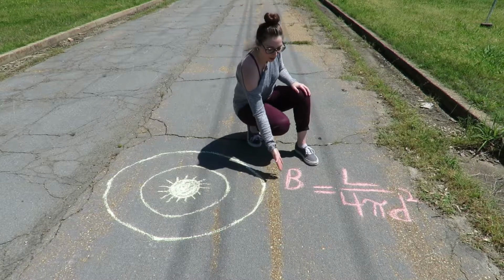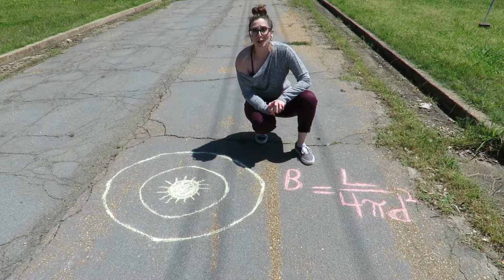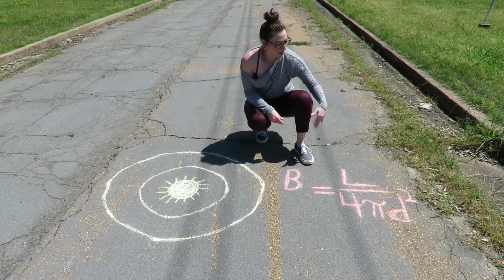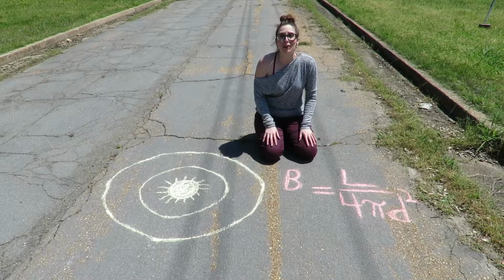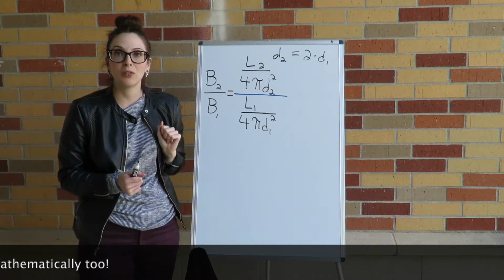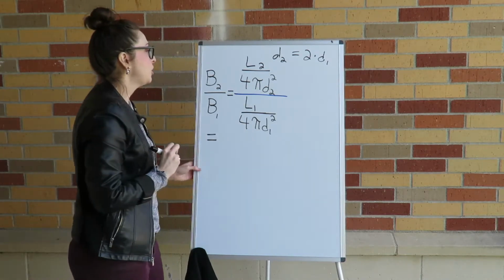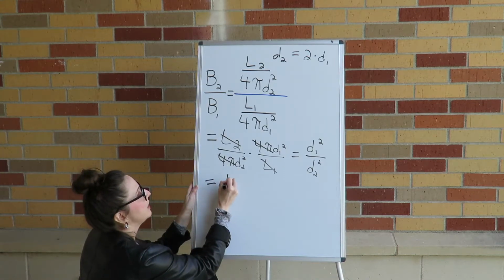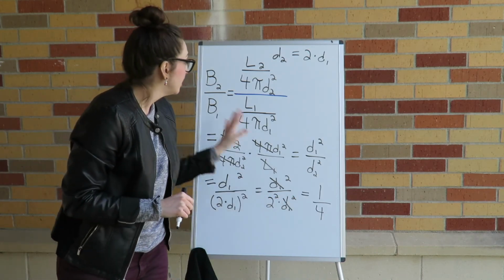Brightness and Luminosity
Why do some stars appear brighter in our sky while other stars are fainter? It is a combination of BOTH the star's luminosity and its distance away from us. Dr. Maria Weber walks through a mini-lecture about brightness and luminosity for her PHY 105 Astronomy class at Delta State University. We also calculate the brightness of a star using one of the universe's many inverse square laws.